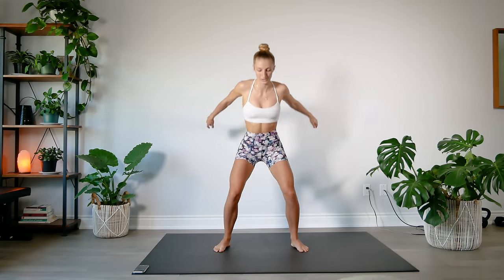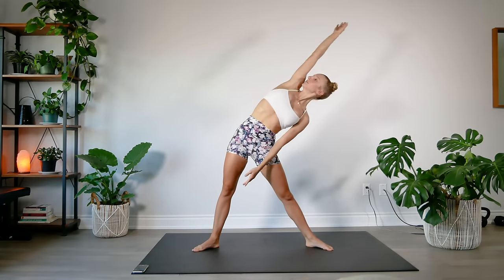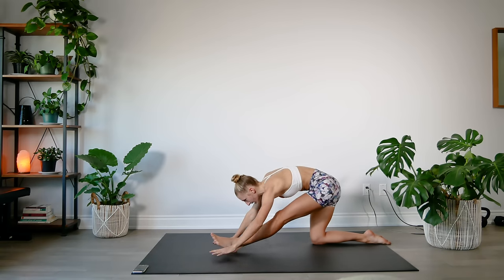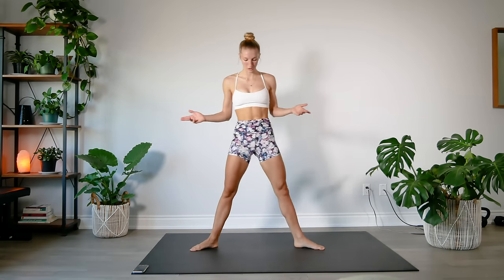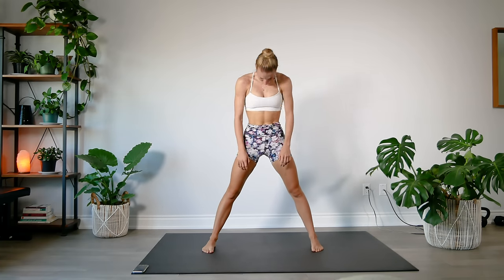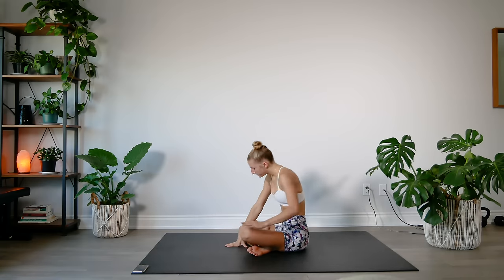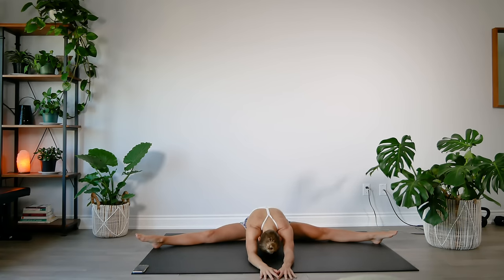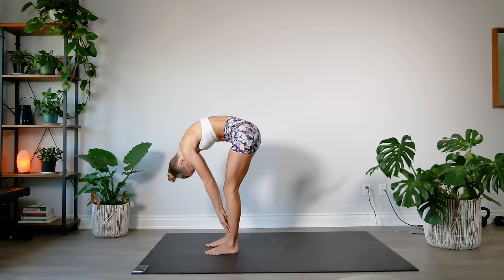15 MIN FULL BODY STRETCH (Cool Down)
A quick and simple beginner flexibility routine that can be done in 15 minutes! Use this as a daily total body stretch, or as a cool down after workouts!
⭐️SHOP MY COOKBOOKS! 100+ RECIPES